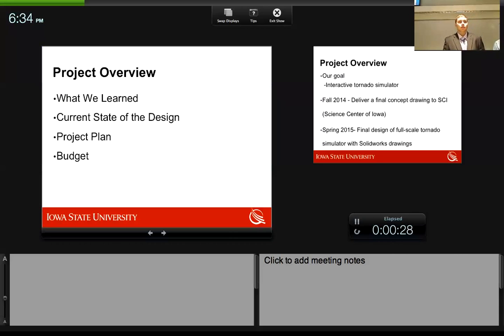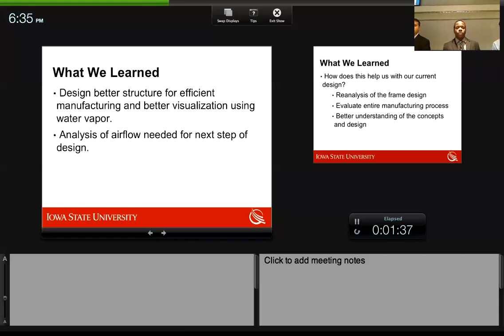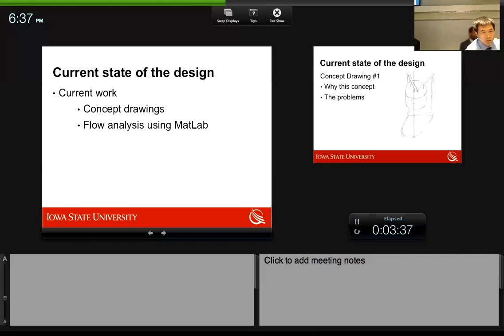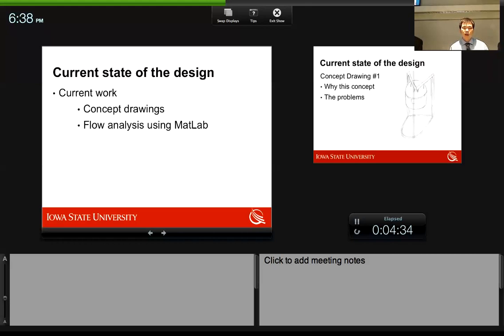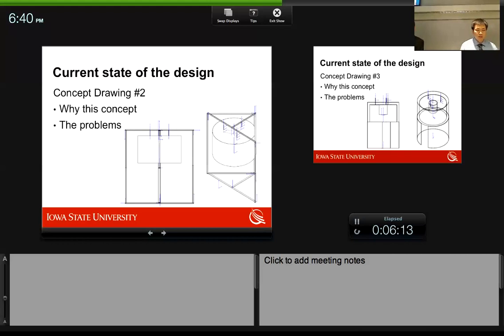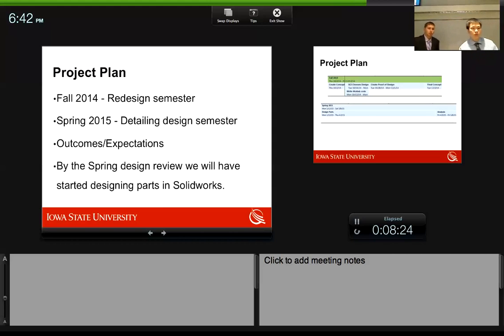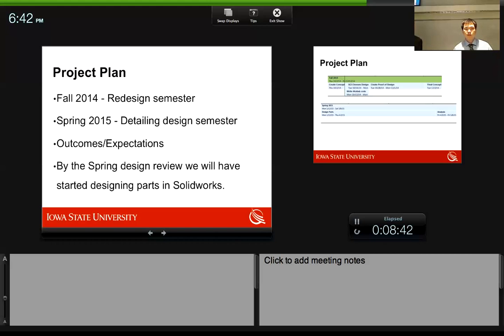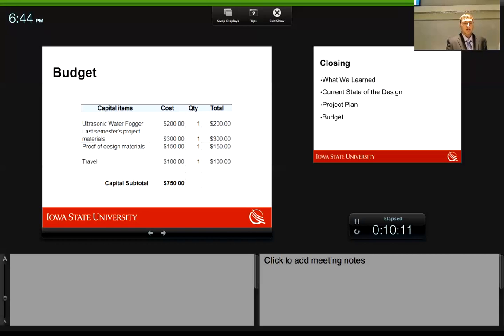Science Center of Iowa Tornado Simulator Fall Design Review 2014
Fall 2014 Design Review for the Tornado Simulator team